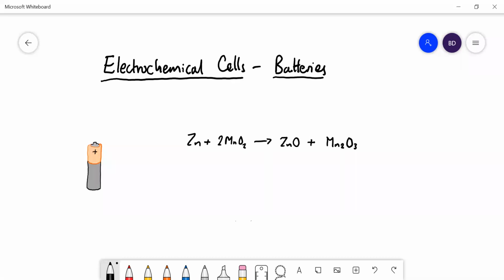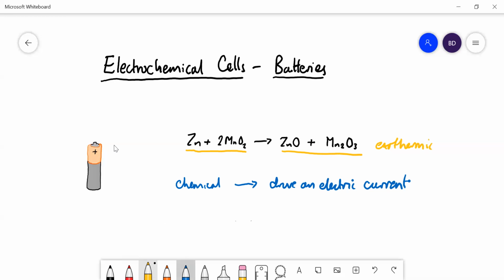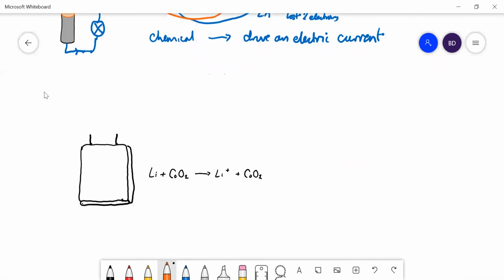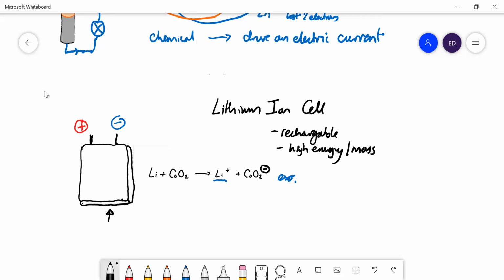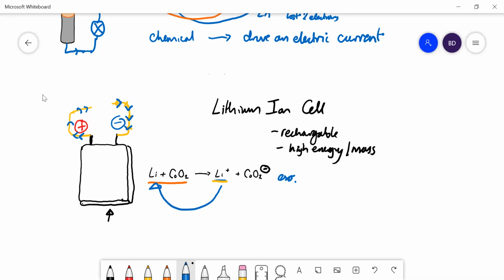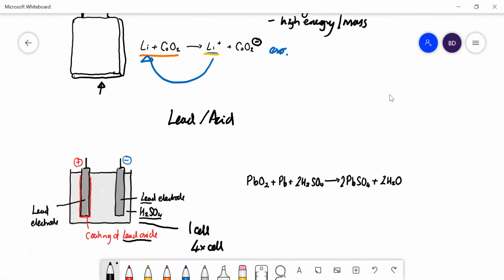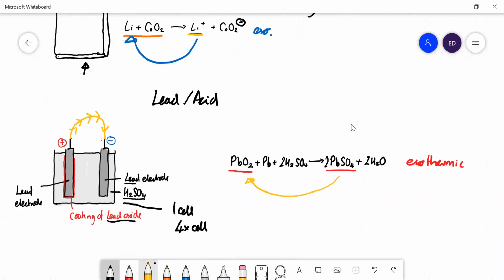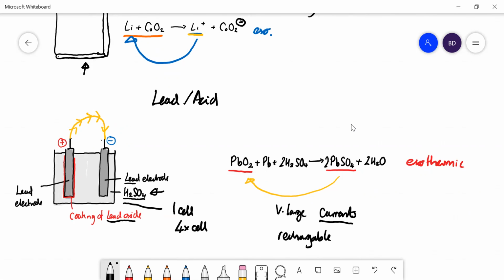GCSE 5.6 Types of Electrochemical Cells (Batteries)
Electrochemical cells "batteries" allow chemical energy to be used to drive electrons around a circuit. Some types can be recharged, some can't. Several different types are discussed here so you can appreciate how different types of cell are suitable for different purposes.